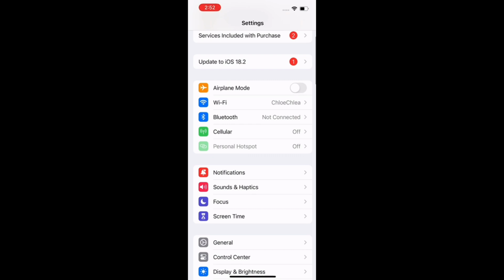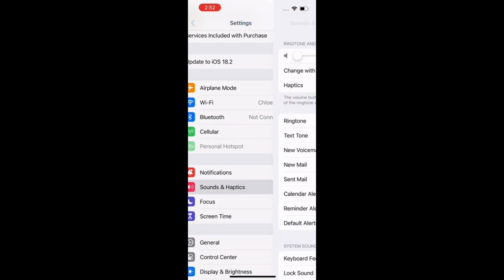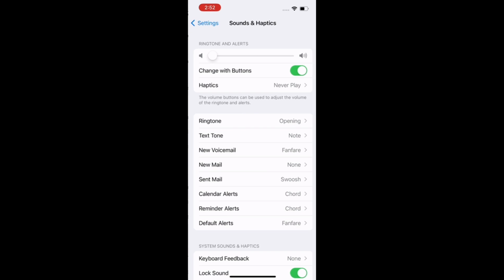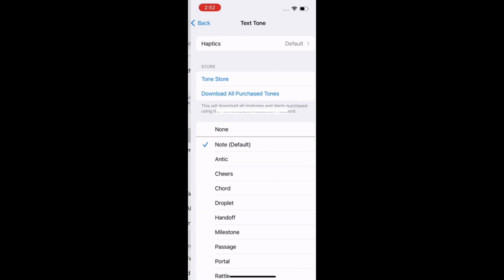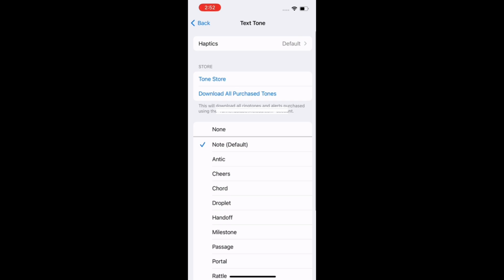How to Change Instagram Notification Sound on iPhone | Change Alert Tone iOS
Tired of hearing the same default alert every time Instagram pings you? This channel brings you updated, easy-to-follow tutorials that show you how to customize your app experience on both iOS and Android—with zero guesswork.

Each video is designed for real users looking to tweak their settings, solve app problems, or unlock hidden features. Whether you're changing sounds, fixing bugs, or navigating tricky menu updates, you’ll get fast, step-by-step instructions that actually match your current device and app version.

Got another Instagram issue or customization you want to figure out? Drop it in the comments—we might feature it in the next tutorial.